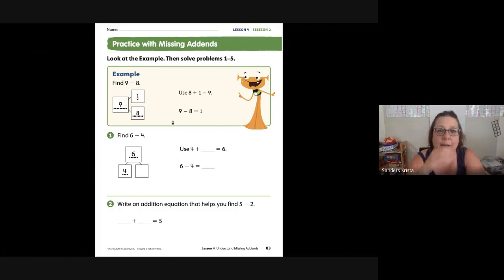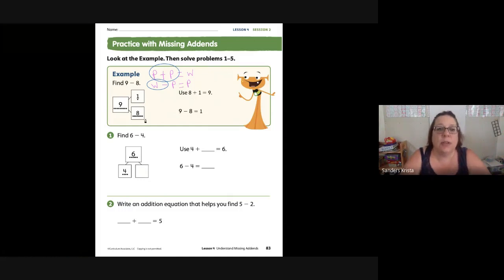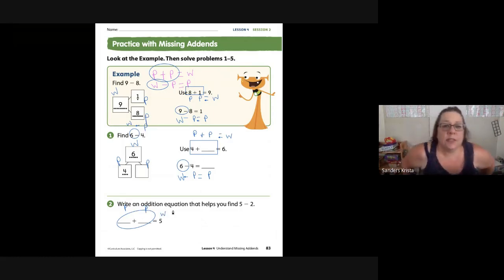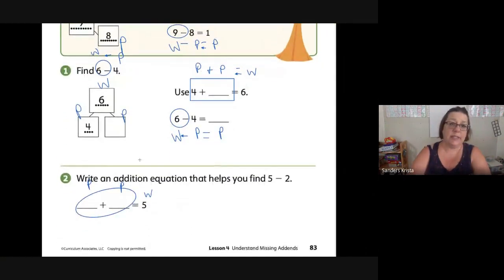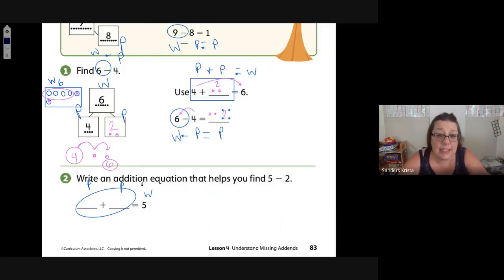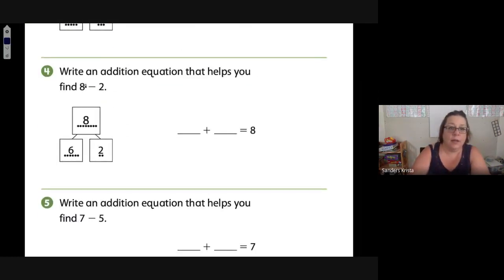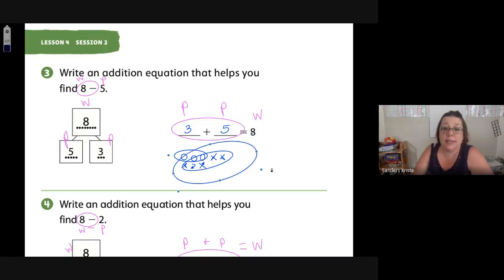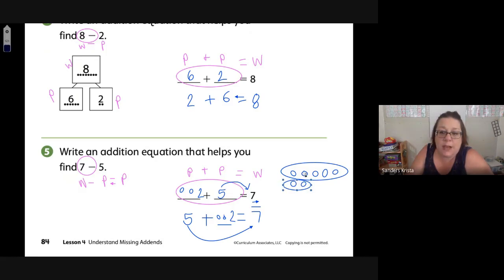L4 S2 Pg 83 84 Understand Missing Addends